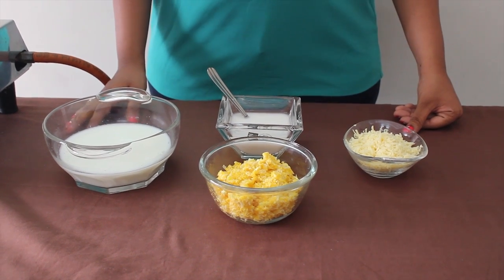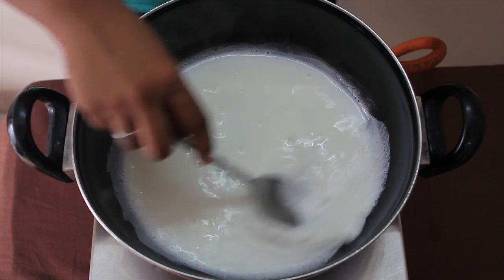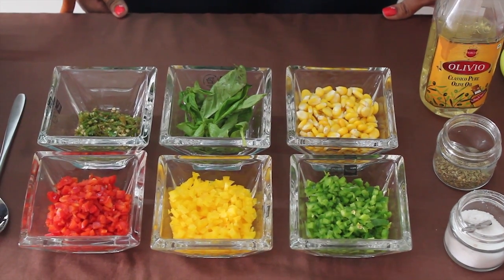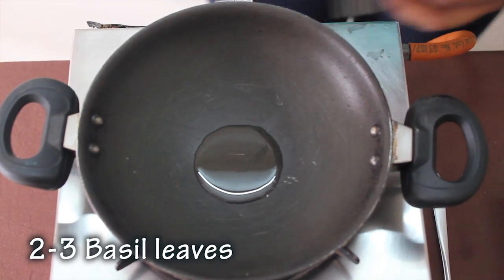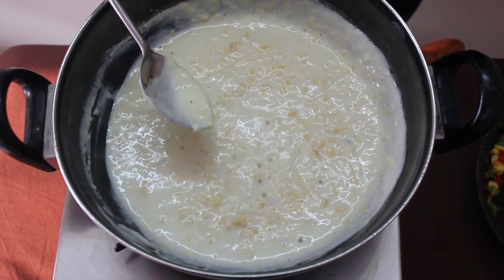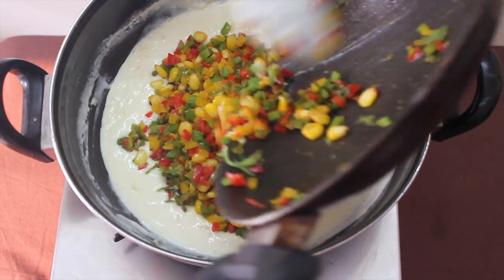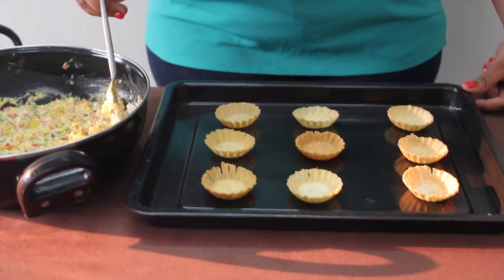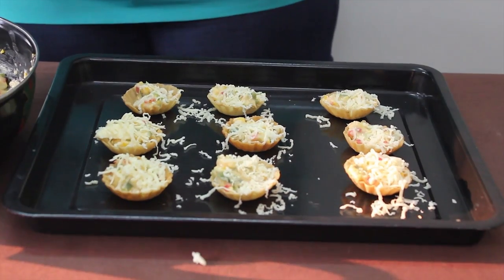Canapes Recipe | How To Make Canapes Quick Snacks | Vegetarian Recipe | Simply Jain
Canapes are easy and quick party snacks that can impress the guests at home. They are small, decorative and can be eaten in one bite. Try this Jain vegetarian canapes recipe and give us your feedback.

Ingredients required

1) Cheese Sauce With Corn

3 cups of Milk
3 tbsp of Cornflour mixture (made of milk + water)
2-3 Cheese cubes grated
1/2 cup crushed corn

2) Canape Filling

1 tbsp Olive oil
2-3 Basil leaves
1 Red capsicum
1 Green capsicum
1 Yellow capsicum
1/2 cup boiled Corn
1/2 tbsp Salt
1/2 tbsp Oregano
1 tbsp Green chillies
Cheese sauce with corn

3) Canapes

25-30 Canape shells
Canape filling
Grated Cheese (topping)